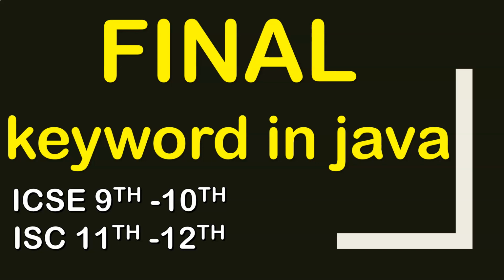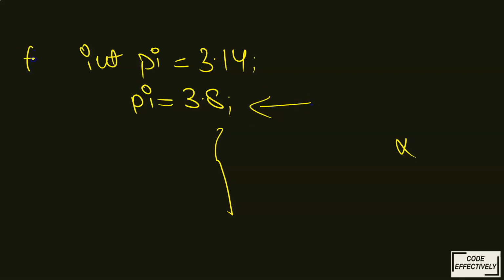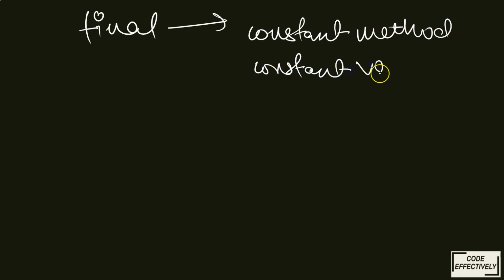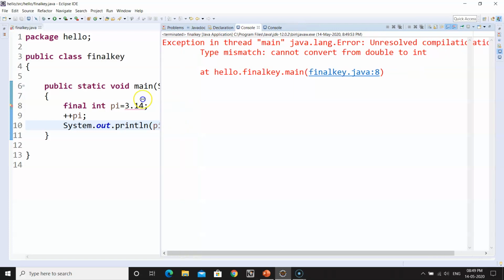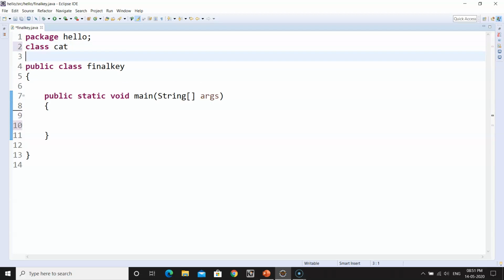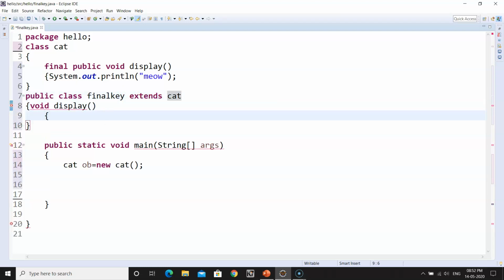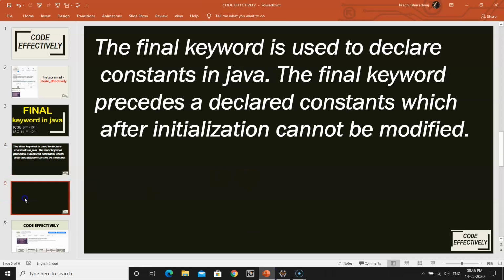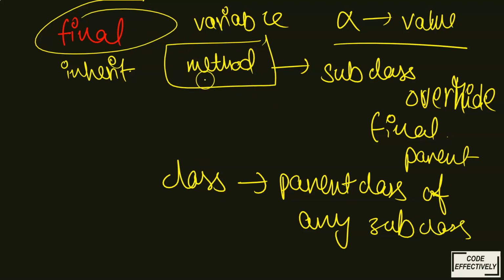FINAL keyword in Java | ICSE & ISC 9th-12th | Core Java Beginners | Programming theory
This video explains the use of final keyword and how to create a final class ,final method and final variable or constant.